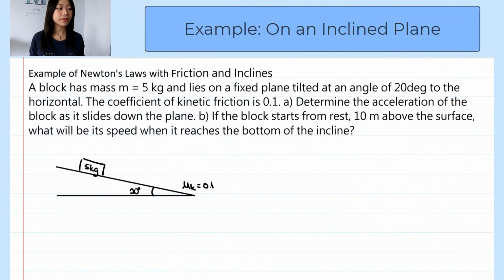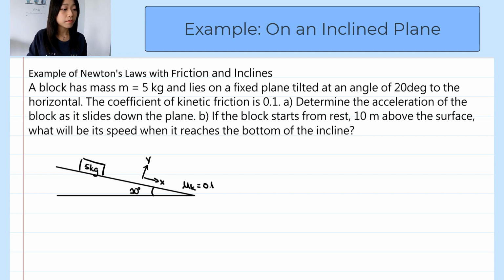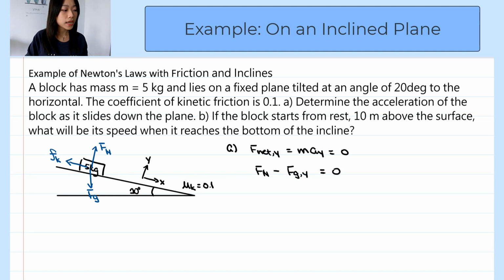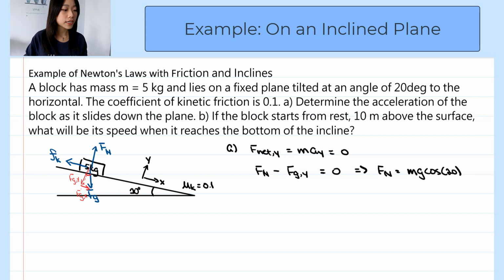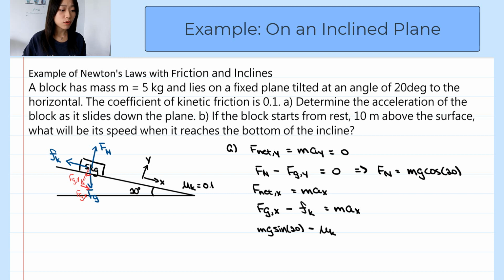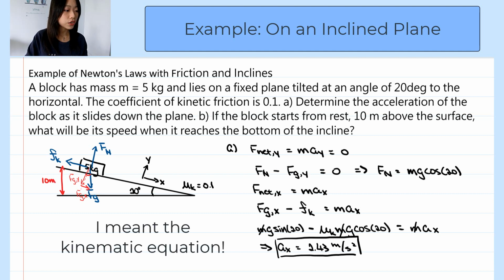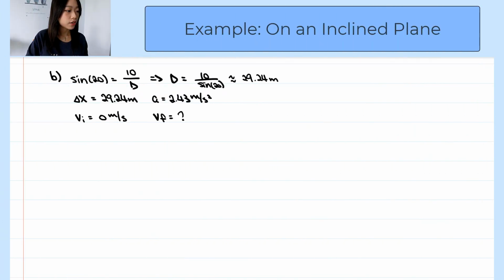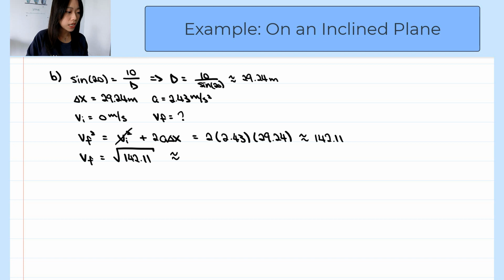[吉娜] [Mech.] Example on an inclined plane. Tilted coordinates with kinetic friction.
In this video, we are going to look at an example on an inclined plane, using Newton's second Law.

00:00 Introduction
00:21 Example
A block has mass m = 5 kg and lies on a fixed plane tilted at an angle of 20deg to the horizontal. The coefficient of kinetic friction is 0.1. a) Determine the acceleration of the block as it slides down the plane. b) If the block starts from rest, 10 m above the surface, what will be its speed when it reaches the bottom of the incline?
7:25 Ending